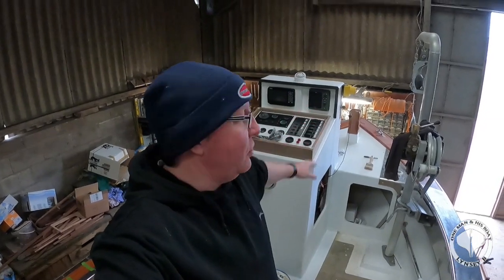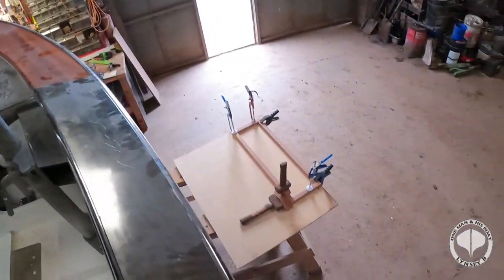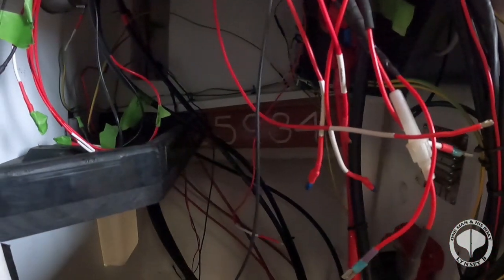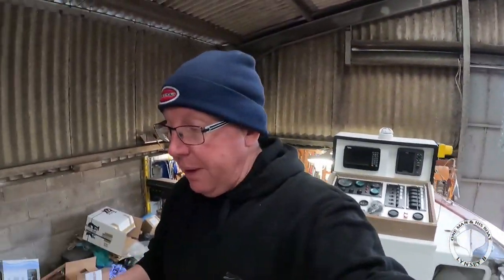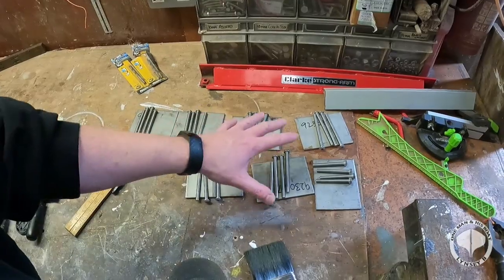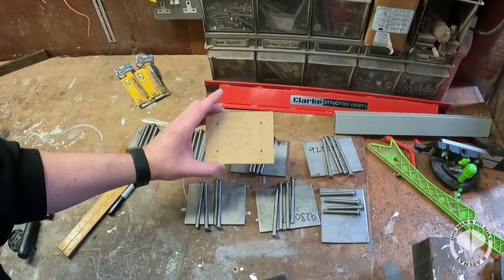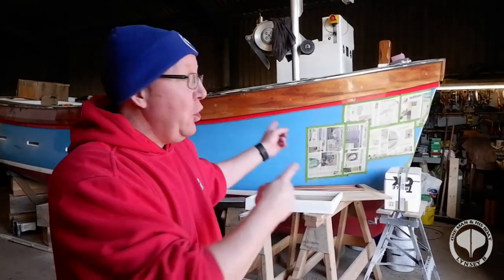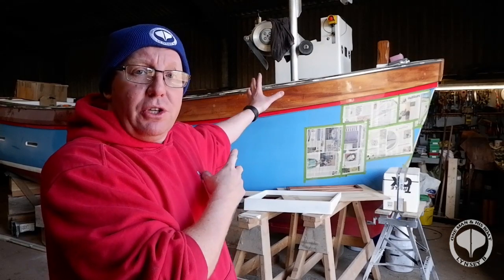Welder Prep Episode 84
In this week's Vlog, for "One man and his boat", we are waiting on the arrival of the welder, so we are hashing on, with all the prep work, so when the welder arrives, it "SHOULD" make the welders job easier.

 Also, a wee catch up, on the work complete, from during that week.

All the best  OMAHB